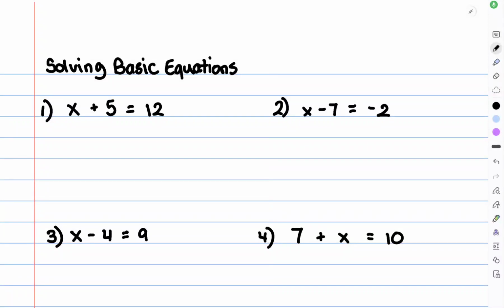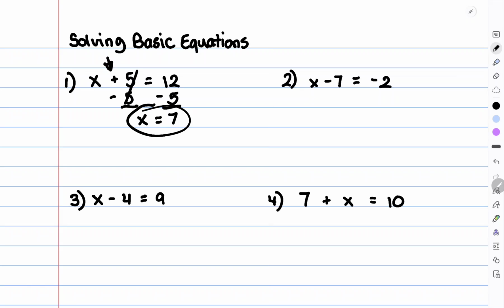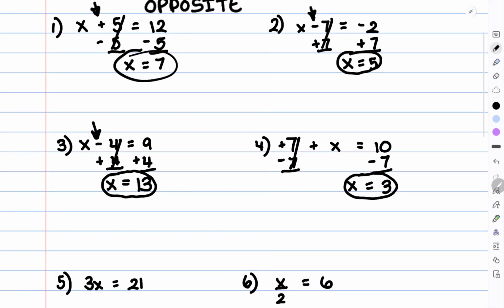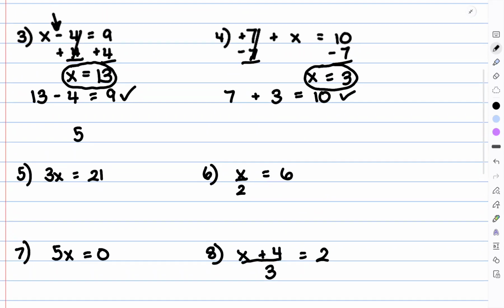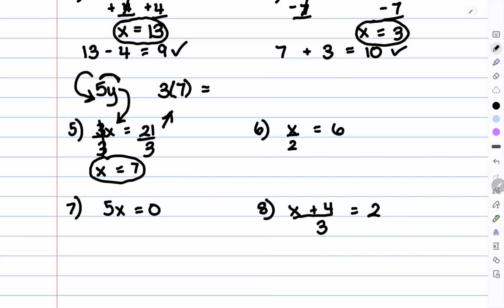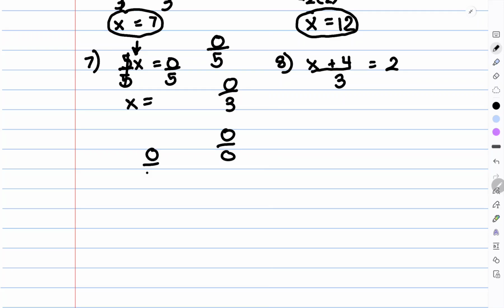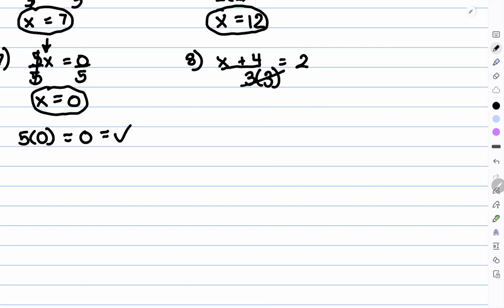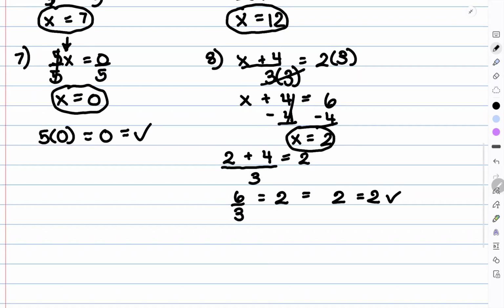How to Solve Basic Equations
This video is going to help you learn how to solve basic equations. I hope it is  helpful!